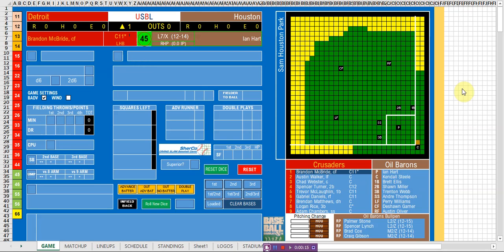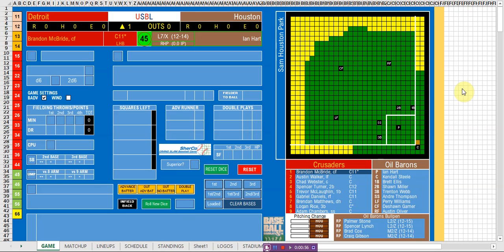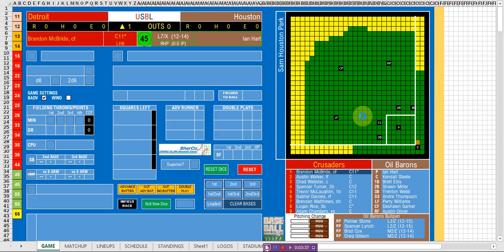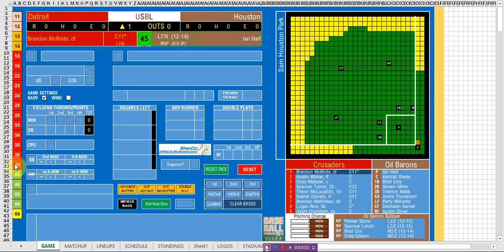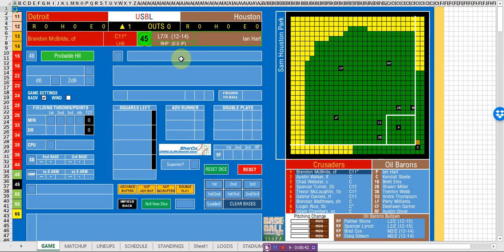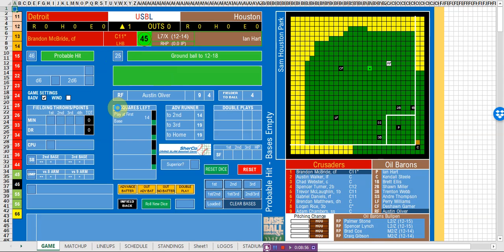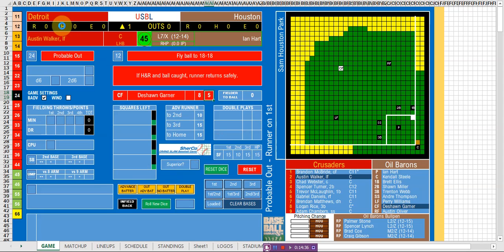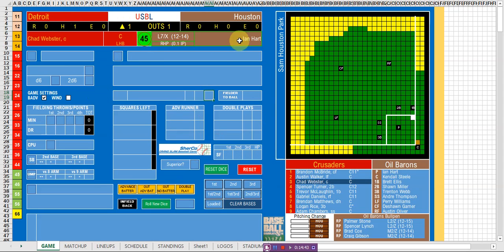SherCo Grand Slam Baseball (Official Demo Video)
The official tutorial video on how to play SherCo Grand Slam Baseball, produced by Hot Stove Games in conjunction with SherCo.